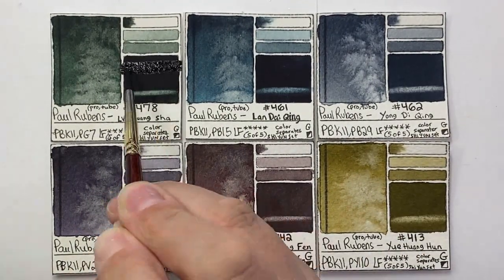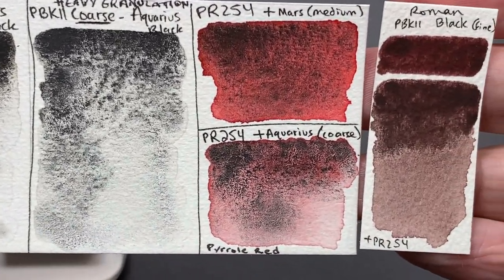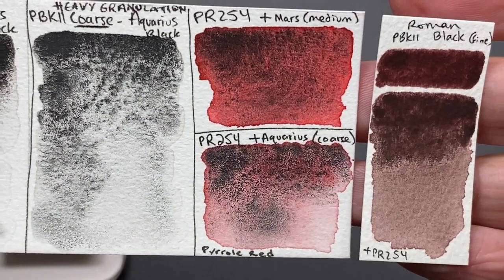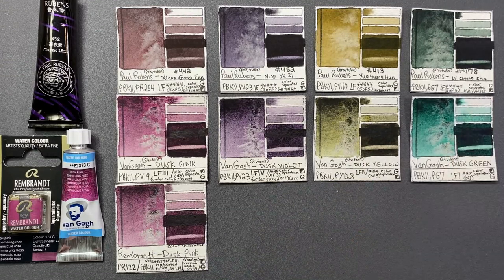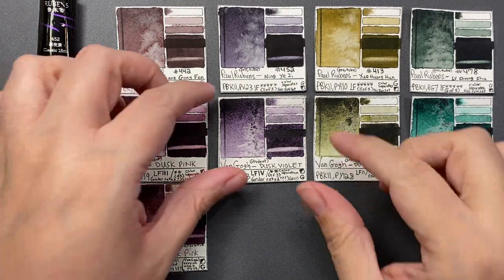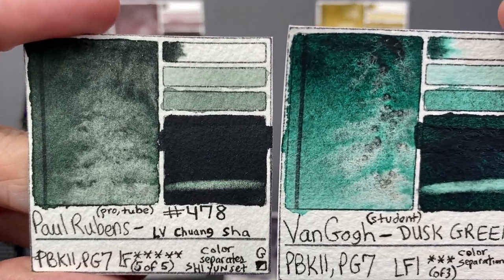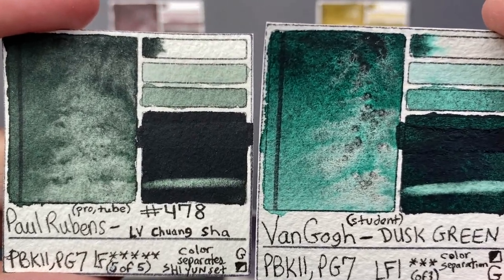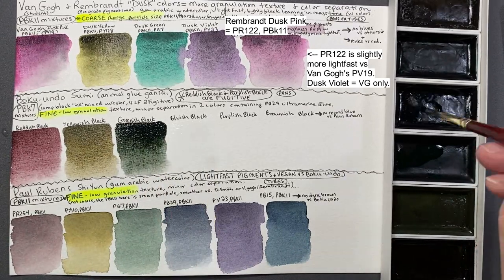Paul Rubens Watercolor Review Shi Yun Compare to Boku Undo Sumi Shadow or Rembrandt / Van Gogh Dusk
New 2021 Paul Rubens watercolor set review + how these muted granulating night colors compare to Boku Undo Sumi Shadow, Rembrandt or Van Gogh Dusk colors. -Show more for supply links-

Paul Rubens 6 tube set on Amazon USA

Since this is a recently added product, I expect it may temporarily go in and out of stock from initial demand. They titled this listing "Paul Rubens Watercolor Paint, 6 Precipitated Colors 15ml Tube Set with Special Layered Aquarelle Art Supplies". By "precipitated" they just mean the color separation that happens due to the PBk11 granulation. This effect is pretty gentle compared to the effect you'd get from highly granulating brands like Daniel Smith or the Van Gogh and Rembrandt dusk series.

Boku Undo E-Sumi Gansai set is very affordable and super similar

Worldwide: Paul Rubens Ali Express shop carries these

If you can't see yourself using these colors too often, they can be mixed using any PBk11 and your other colors.

Dot cards USA - I will be working on adding samples of this and other paints I review in the future to my shop, in case you just want to try certain colors without investing in big sets.  Shi Yun 6 color dot card sampler

Black waterproof Tombow Mono pens
White gouache for highlights
Etchr mixing palette on amazon instead

Cheaper ceramic mixing palette I recommend instead
Princeton Heritage - sharp points for detail
Princeton neptune - soft floppy round brushes, carrry a lot of water

Pigment database, swatch card rubber stamps, color wheel palettes, ink, craft supplies, lightfast testing, swatch cards, digital download printable art and more at:

Line art for your painting practice and high resolution color scans are available worldwide

Recorded with my IPhone. Editing program = VSDC.